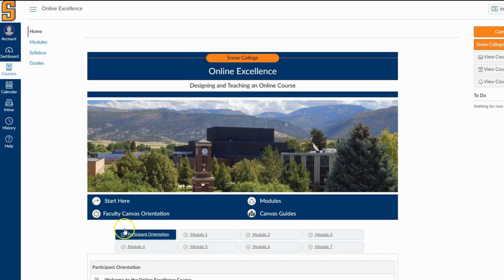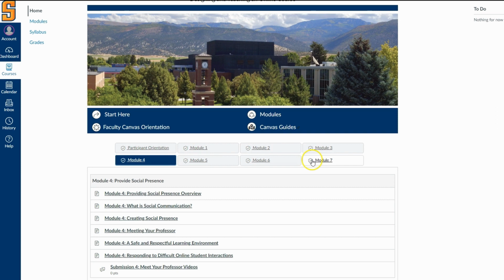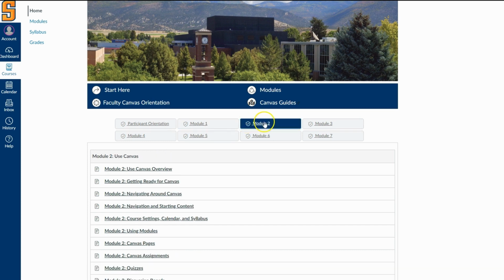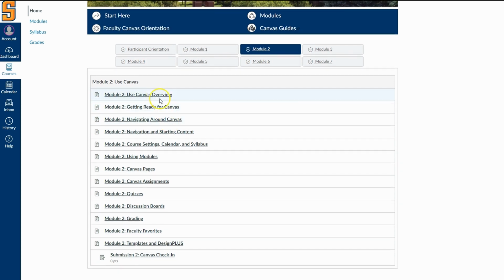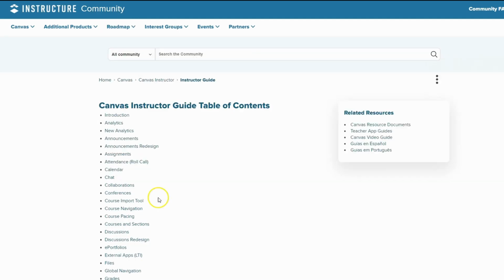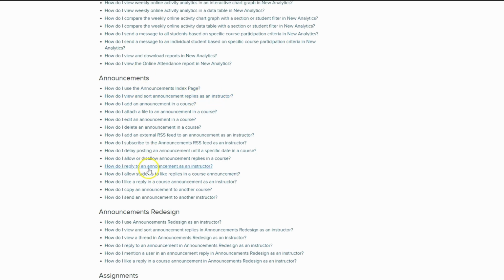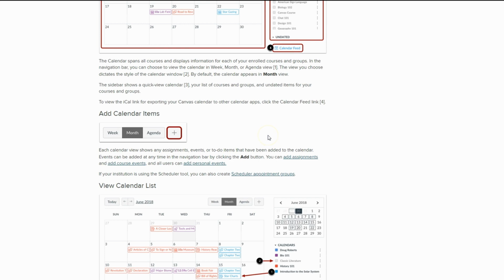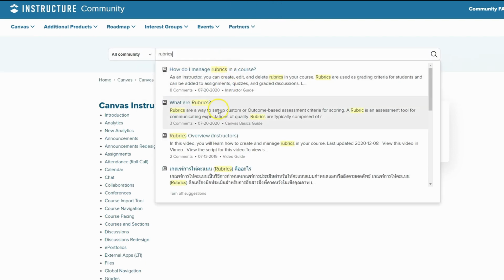Welcome to Online Excellence - Snow College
In this video Kade Parry gives an introductory overview of the Online Excellence course available to faculty at Snow College.